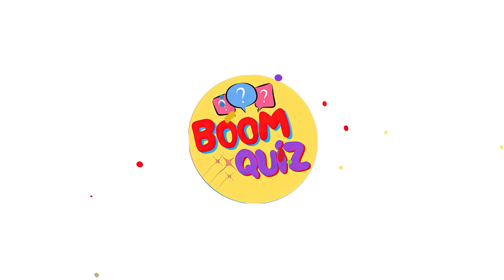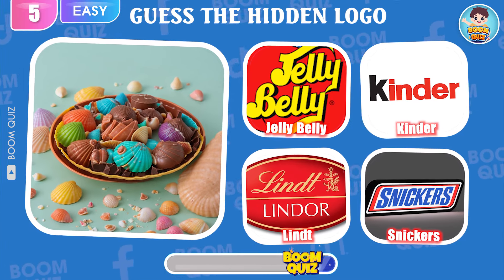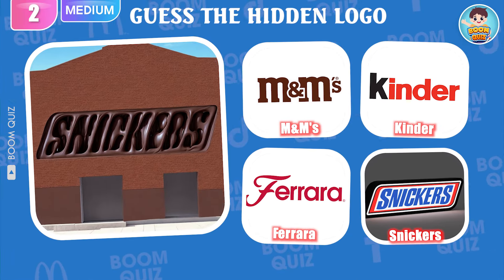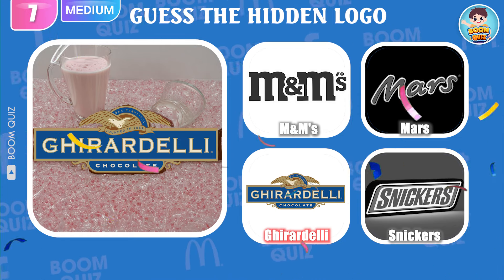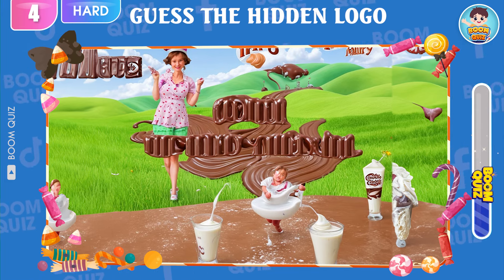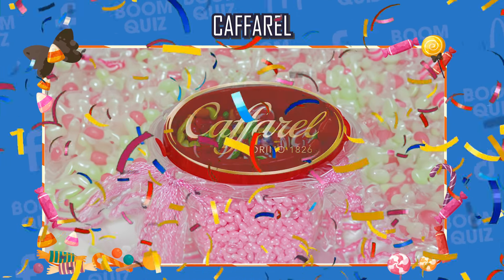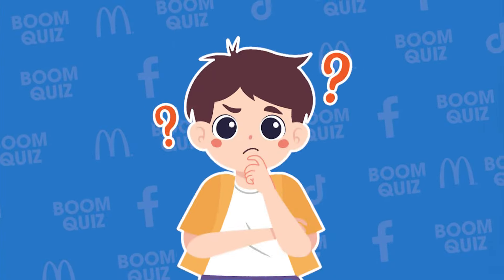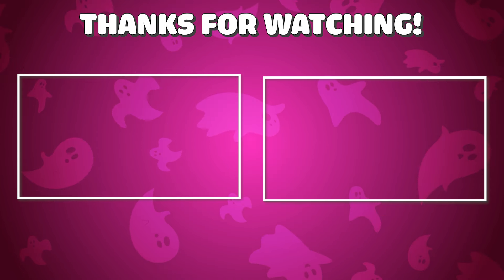Guess The Logo | Guess The Hidden Candy Logo By Illusions | Logo Quiz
"Guess the Logo Quiz" tests your recognition of various brands. "Guess the Logo Quiz" offers fun logo quizzes. Tune into "Guess the Logo Quiz" for engaging challenges

Welcome to BOOM Quiz, your best channel for entertaining and informative videos! If you want to learn something new or just kick back and relax, you've come to the right place.

We upload fresh and exciting videos daily on mouth-watering foods, the latest movies, beloved cartoon characters, and more. You will indeed have a great time here.

Our videos are designed not only to educate and entertain but also to test your reflexes and improve your skills. Don’t forget to share your thoughts and interests with our community in the comments section!

The creators' team of BOOM Quiz is dedicated to creating high-quality content that you'll love, so your support means the world to us.